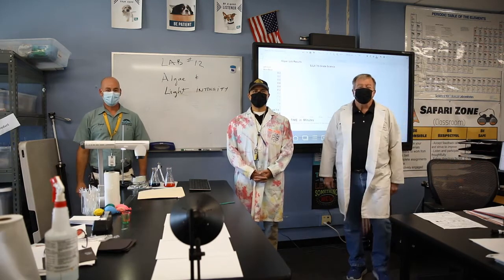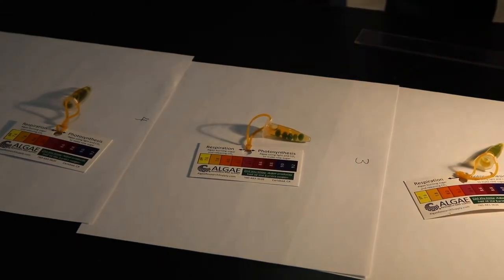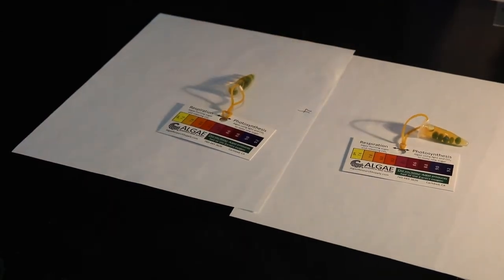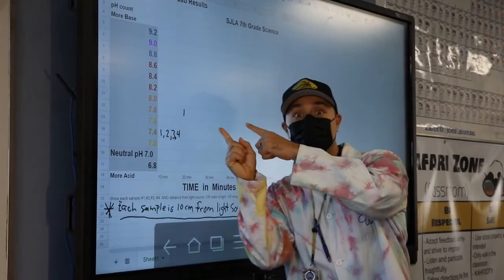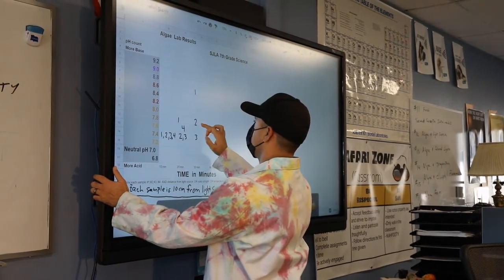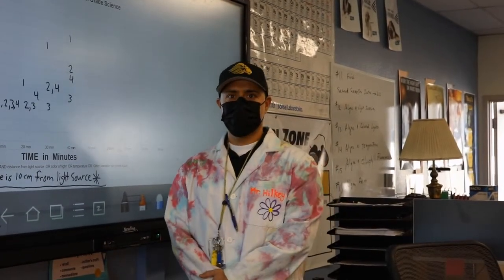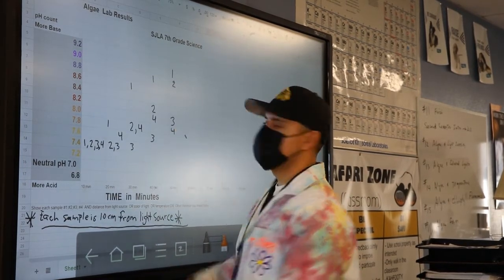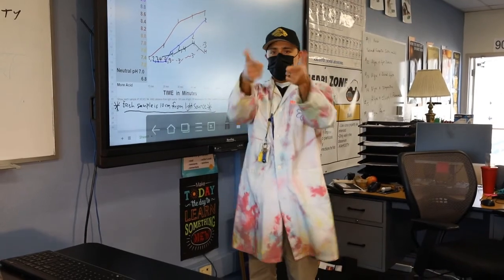David & Herman Show Lab 12 Algae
Science Grade 7th Photosynthesis and Algae